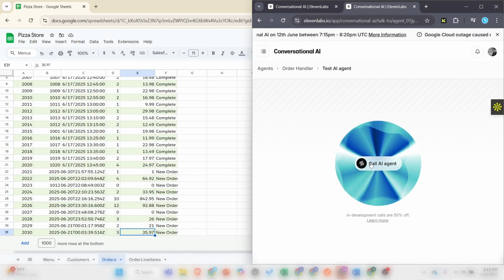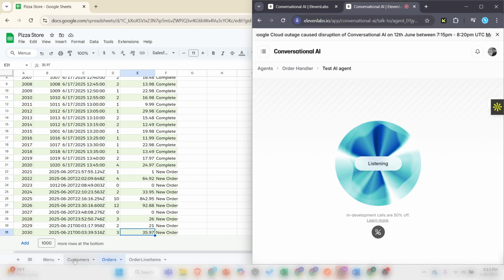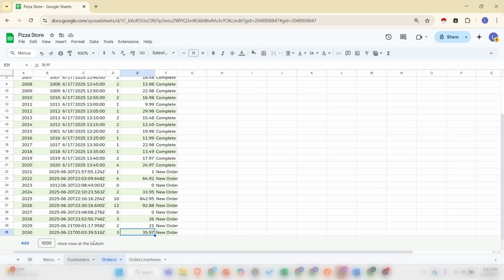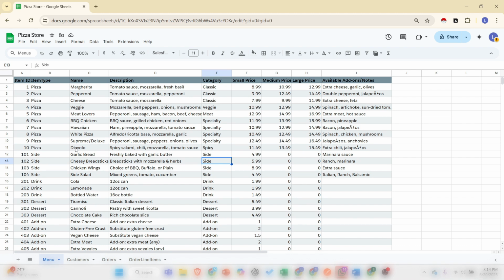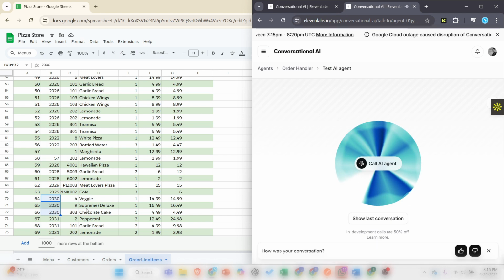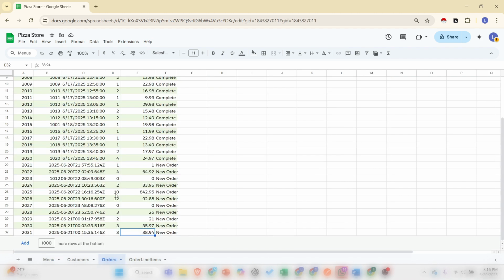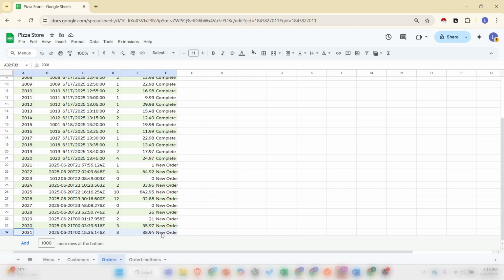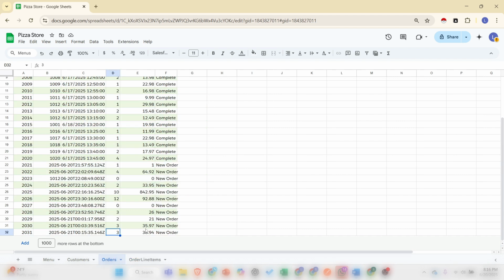Are Voice Agents on Phone Calls Really Making Customer Service Worse?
The system smartly manages customer calls, checks for existing customers, and creates new customer profiles as needed. Watch how it works with google sheets to streamline the ordering process.